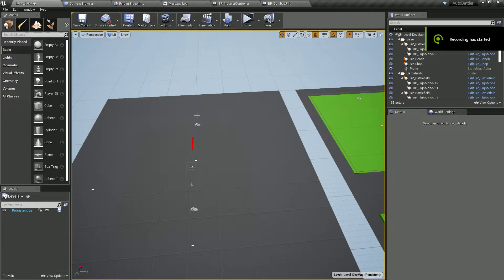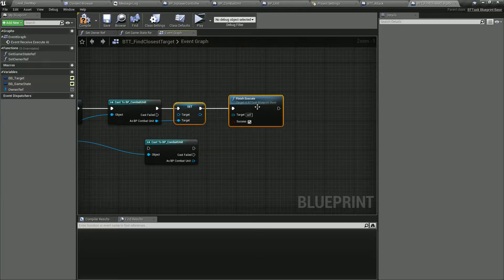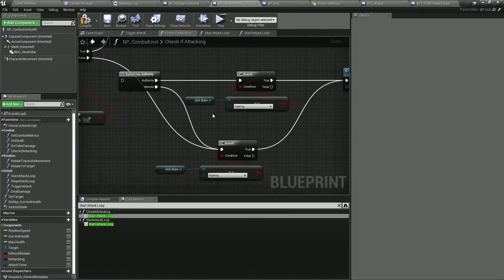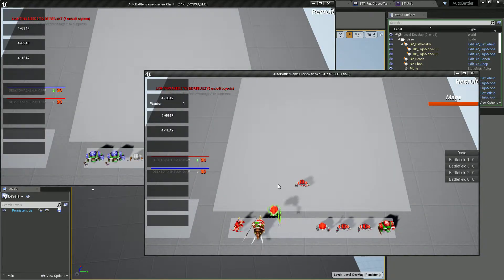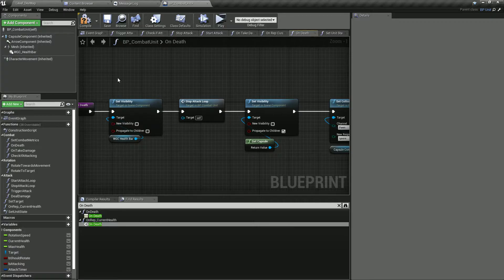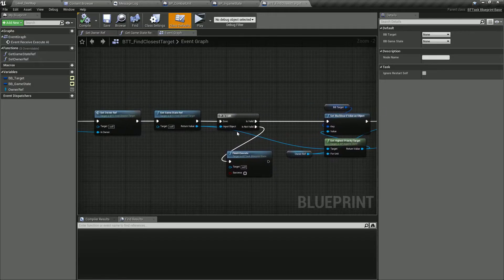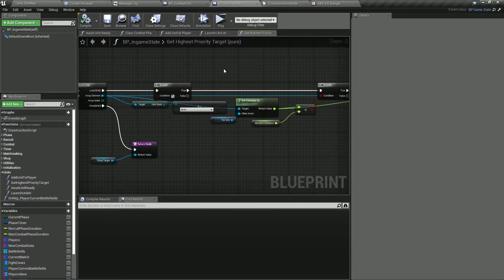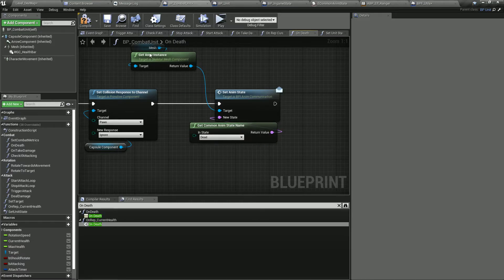[UE4/BP] Auto-Chess Live-Dev #75 | Unit Death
In this video we're re-activating the death logic we previously built.